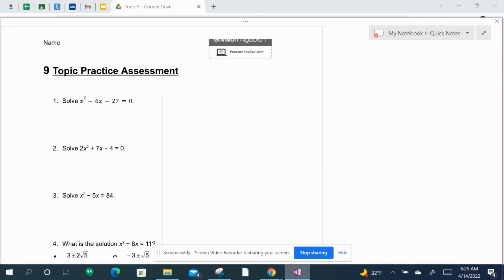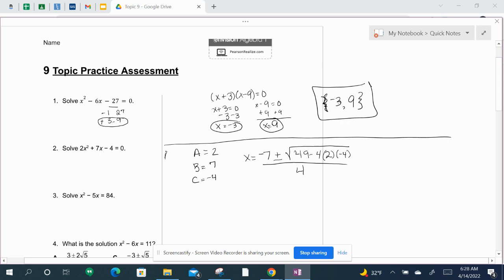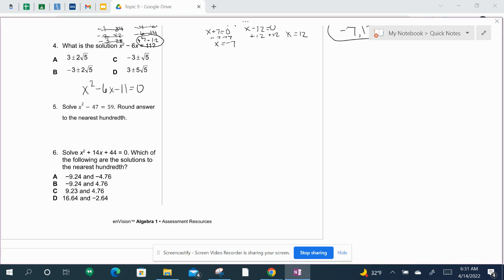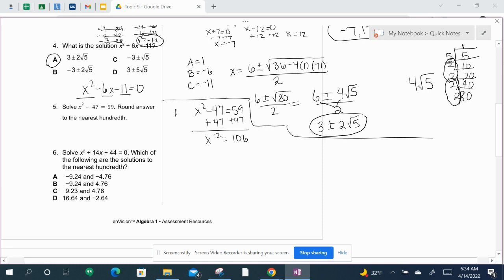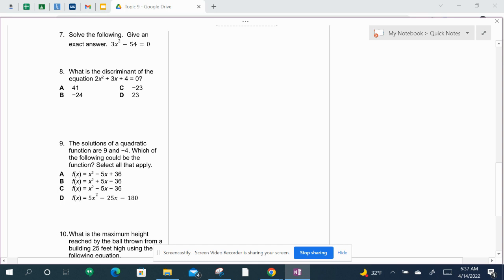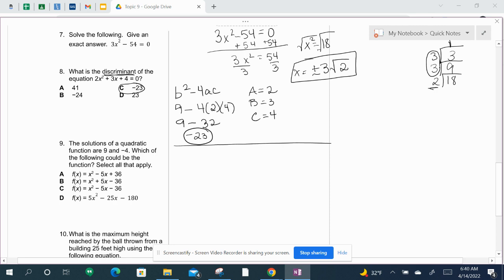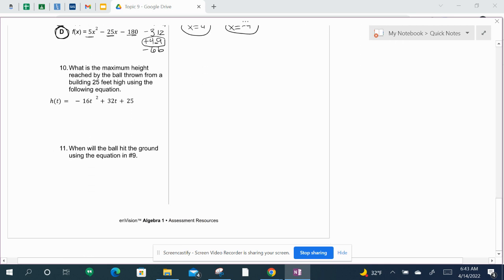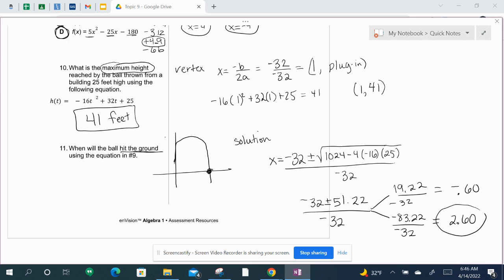Chapter 9 Practice Test